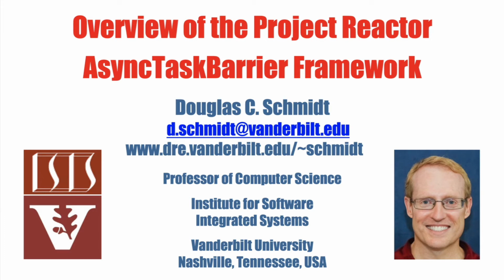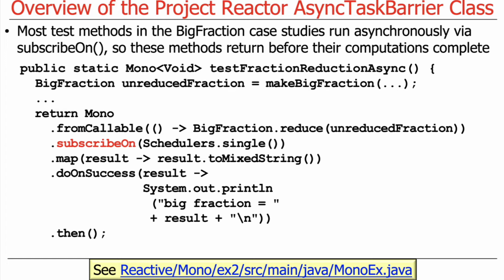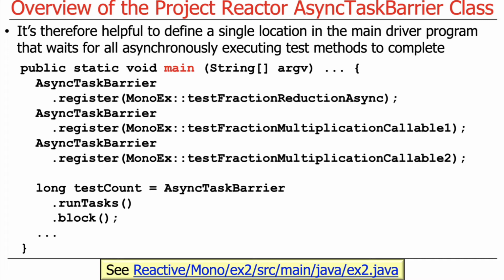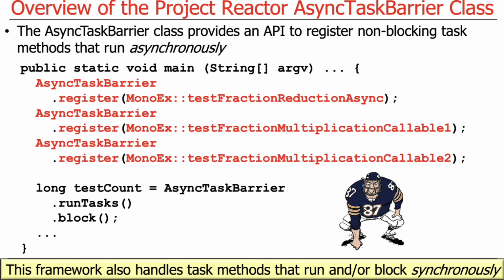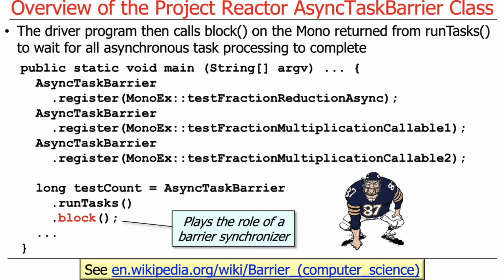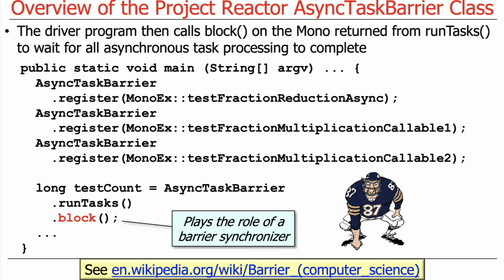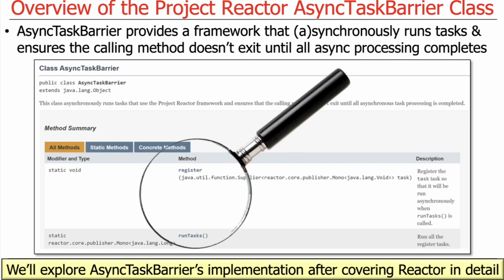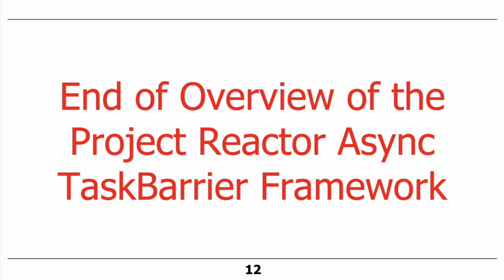Overview of the Project Reactor AsyncTaskBarrier Framework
This video describes the capabilities of the Project Reactor implementation of theAsyncTaskBarrier framework, which provides a framework that (a)synchronously registers/runs tasks & ensures the calling method doesn’t exit until all async processing completes.